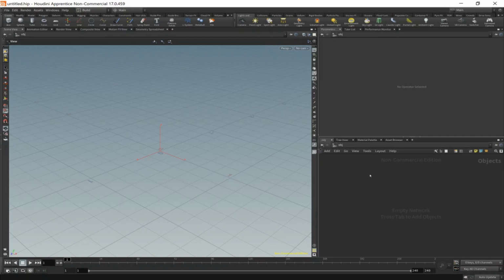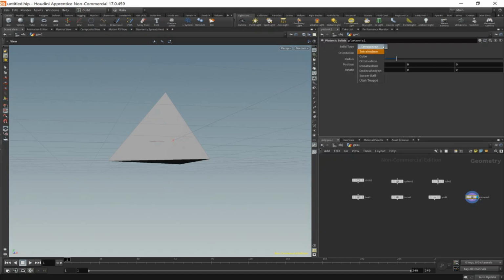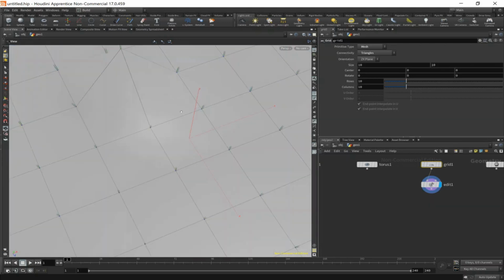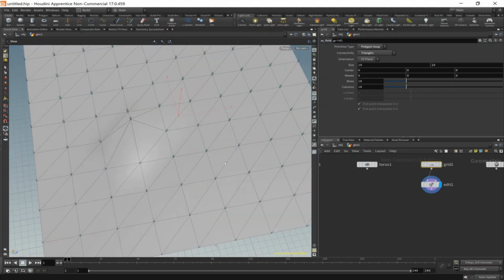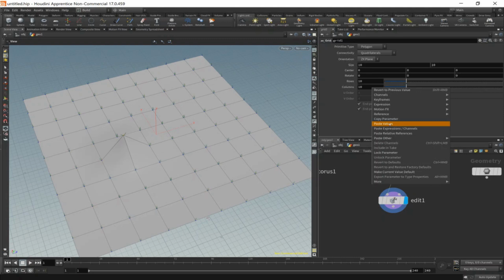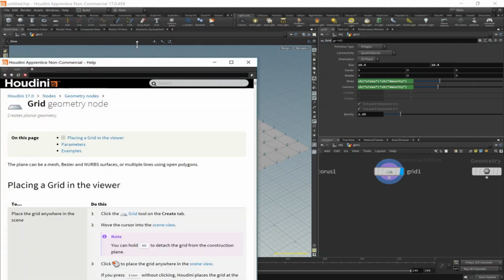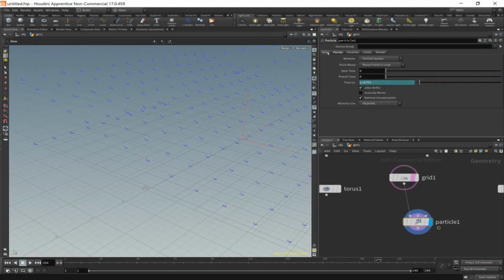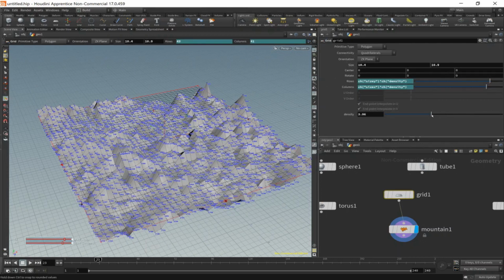Tutorial 3. Geometry Primitives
An in depth look at the Geometry Primitives that can be used as basic building blocks in Houdini.

The nodes covered are: Circle, Sphere, Tube, Box, Torus, Platonic Solids and Grid.

This is a very practical tutorial that will tell you everything you need to know about the different types of geometry you can create (primitives, polygon, polygon mesh, mesh, nurbs, bezier and polygon soup) and when you might want to use them.
We discuss using the Houdini help documentation to see working examples of nodes.
We look at the grid primitive in more detail, and show some of it's uses, as a spawn for articles, as a surface to paint on, and as a basis for a mountain landscape.
We give another example of expressions in the parameter window, and use these to keep the density of the grid consistent regardless of it's scale.

Note: This video was made in Houdini 17.0. To access the particle node in later versions
open the textport using  Alt+Shift+T
type:
cd /obj/geo1
opadd -e particle